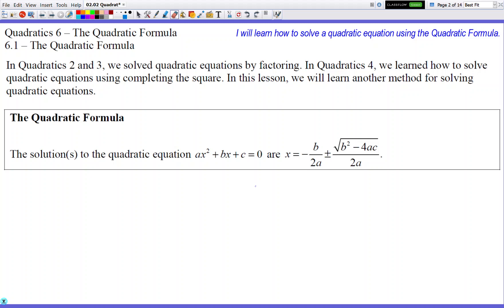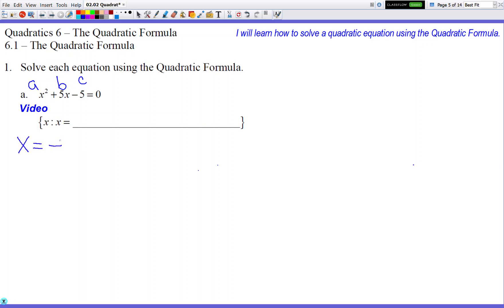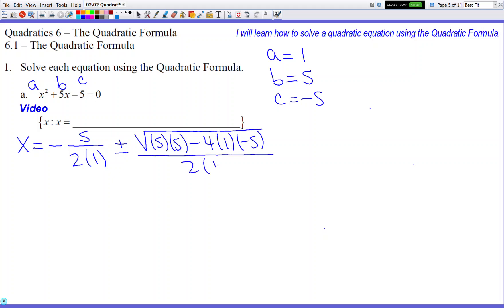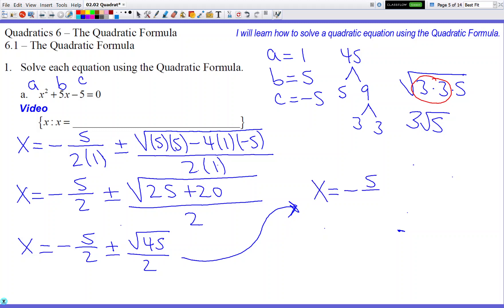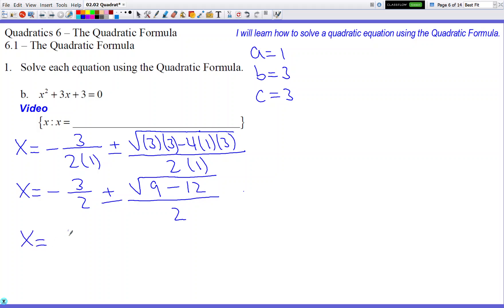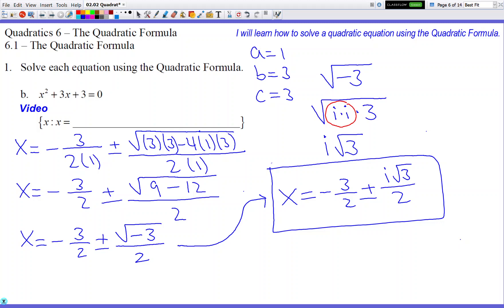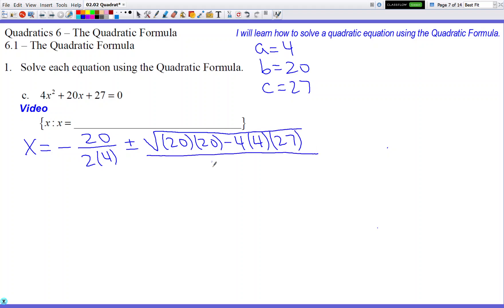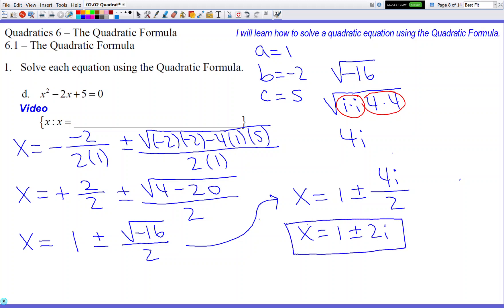Quadratics 6 1 The Quadratic Formula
#1 starts at 0:46
#2 starts at 4:19
#3 starts at 6:43
#4 starts at 11:12